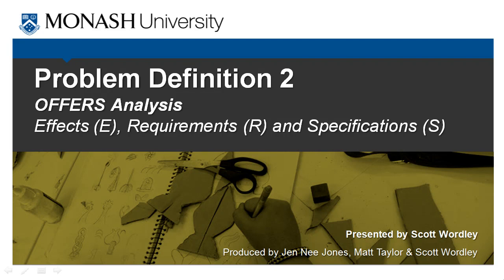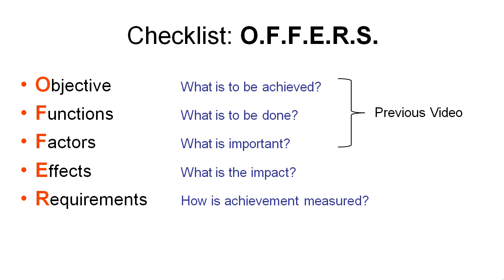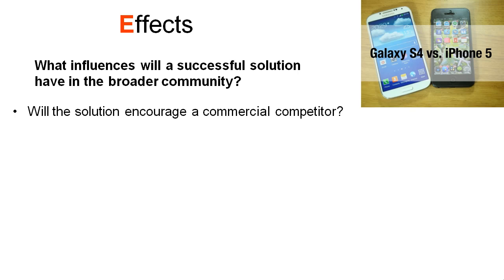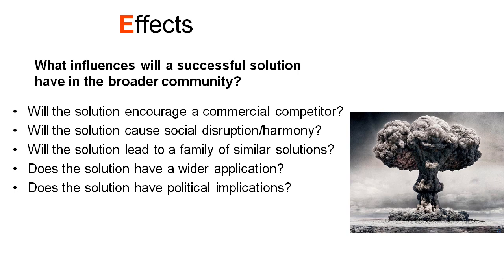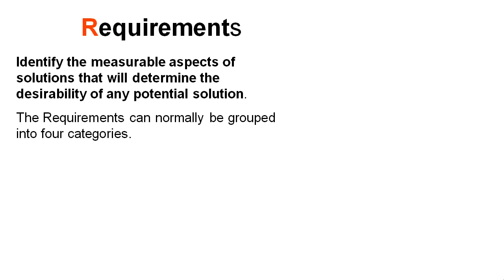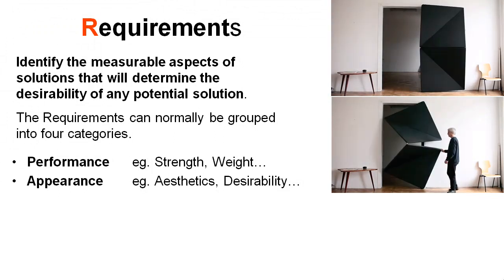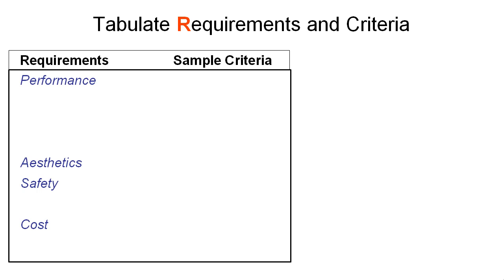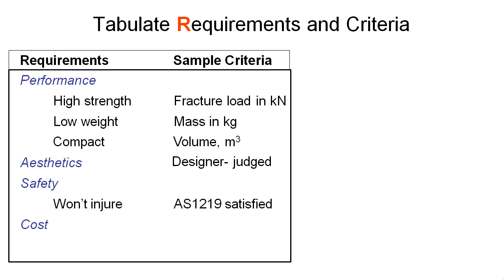Problem Definition 2: Effects, Requirements and Specifications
In this video we complete our overview of the OFFERS process, by examining how to develop and consider solution effects, requirements and specifications.